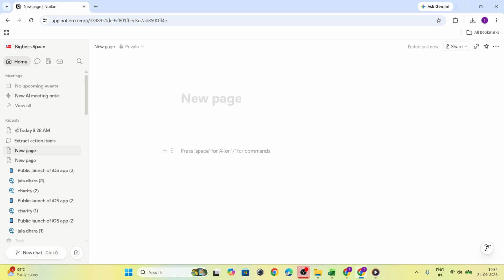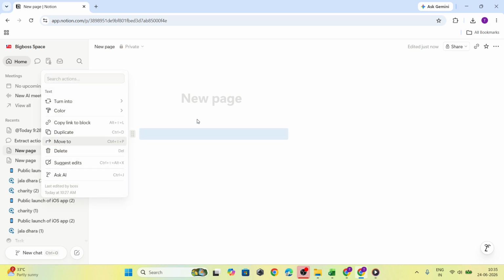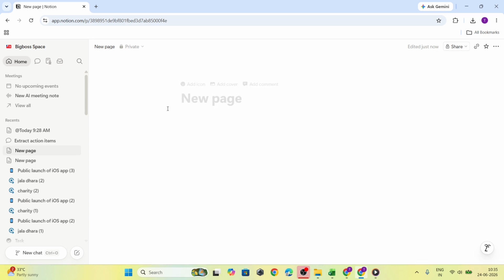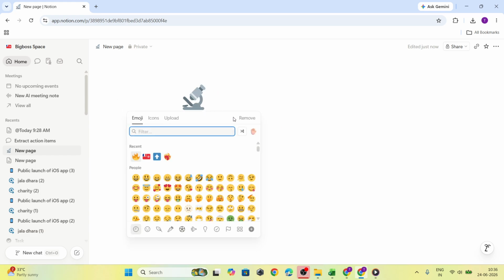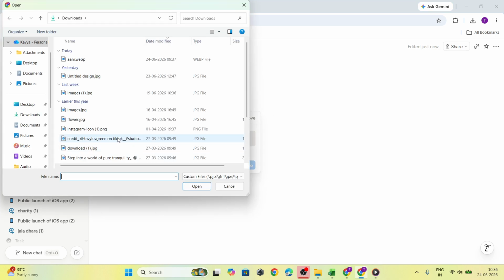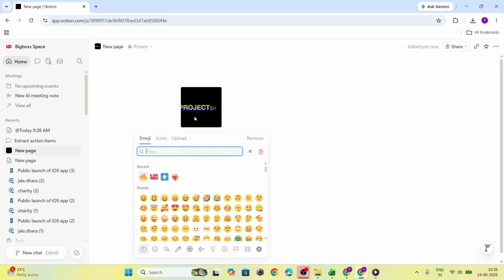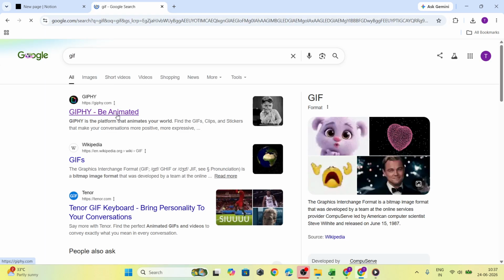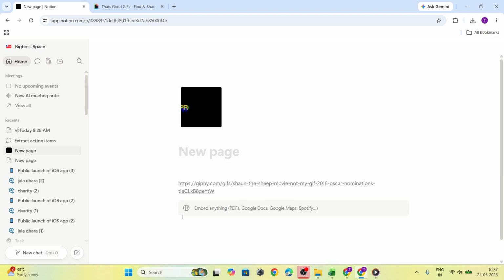How To Add Animated Icons To Your Notion Pages (Step By Step)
Discover how to add animated icons to your Notion pages with this quick and easy tutorial. Enhance your Notion aesthetic and customize your productivity workspace using animated GIFs and SVGs.